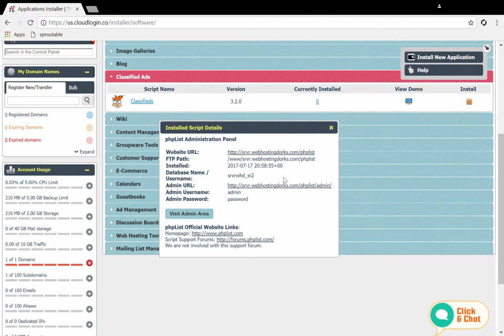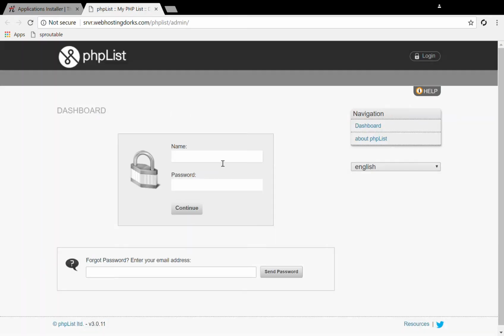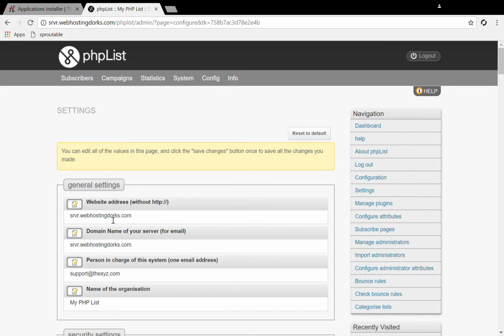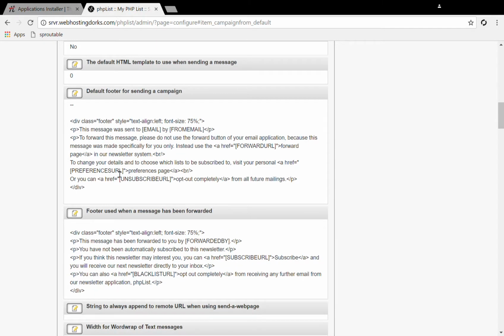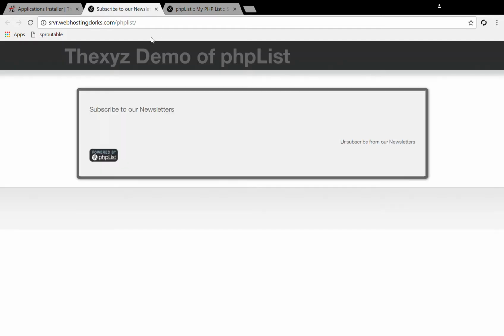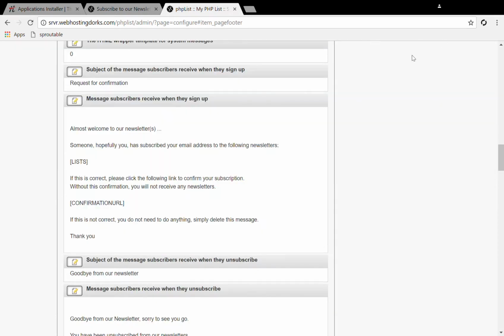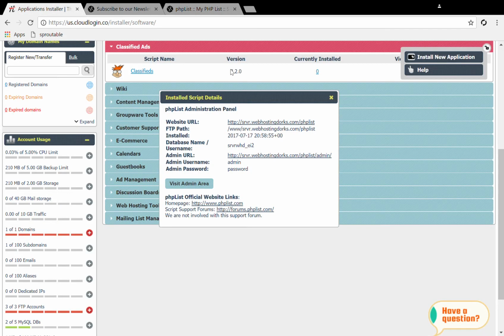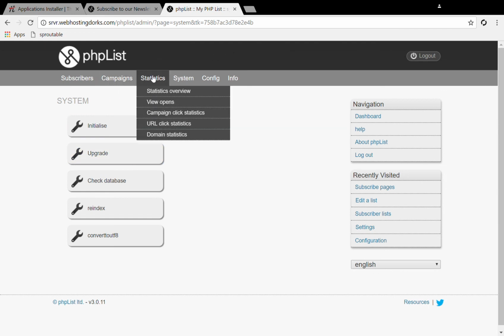How to configure a fresh install of phpList